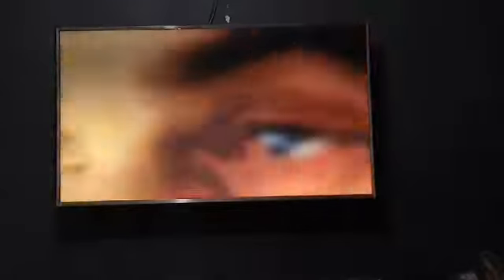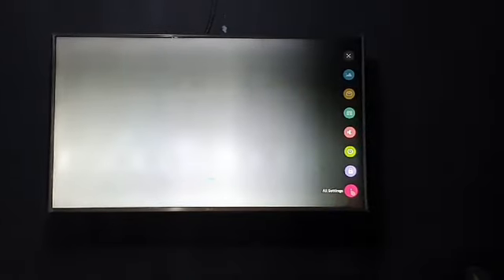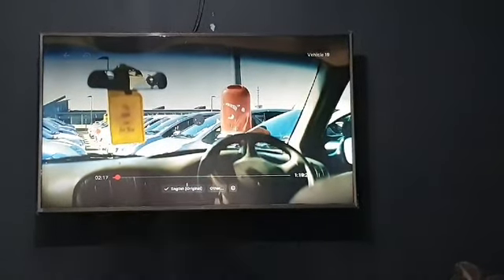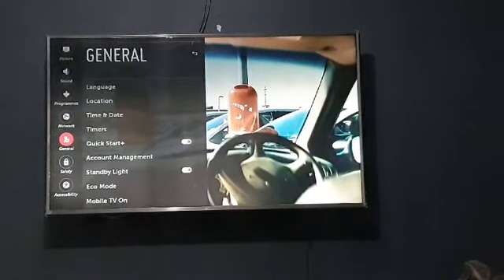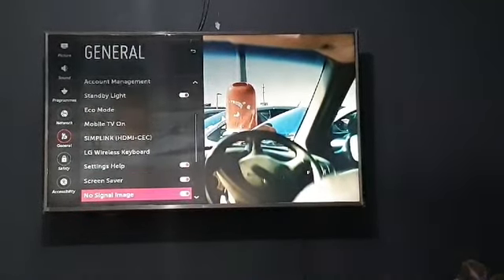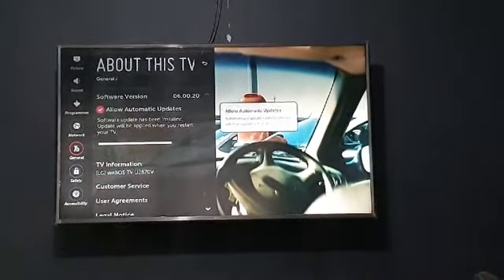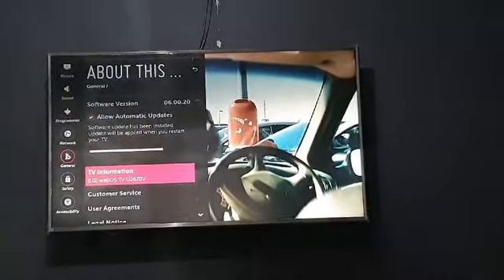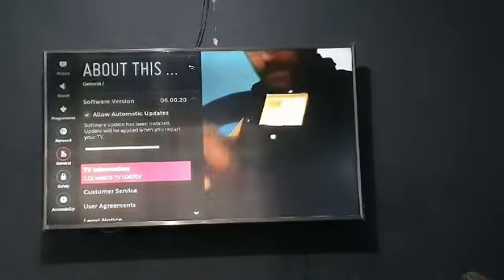How to update LG TV to the latest version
how to update your LG smart TV to the latest version

First make sure your TV is connected to the Internet via the LAN connection at back of your tv or WiFi.

press SETTINGS on your remote
go to ALL SETTINGS
scroll down and go to GENERAL
scroll down and go to ABOUT THIS TV
you will find the update if your TV needs to be updated
then press the update to update.
when it done downloading you will need to restart your TV to complete the update